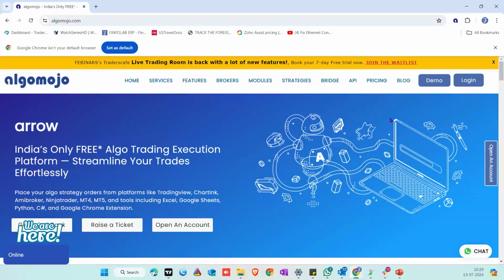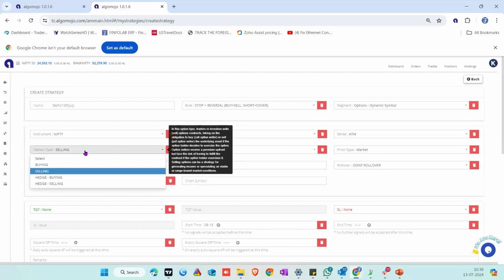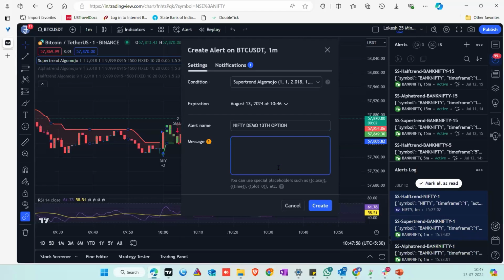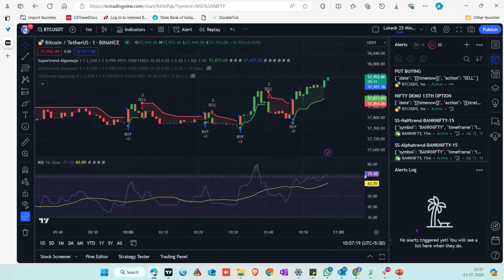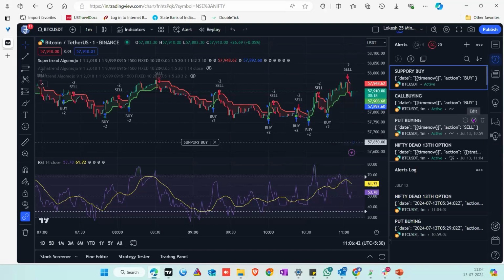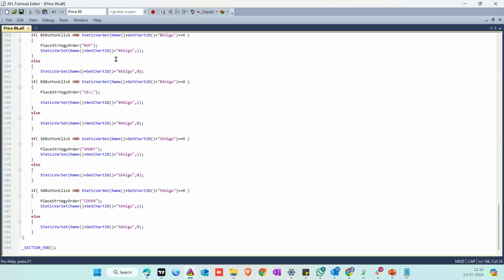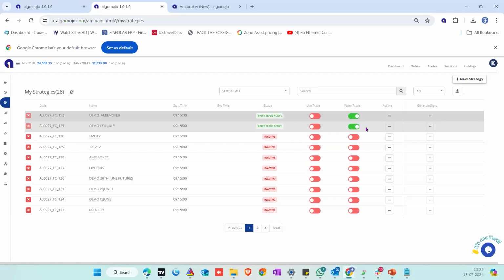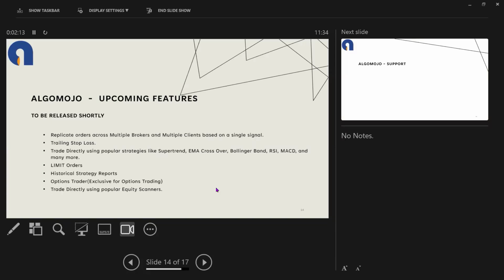Automate Your Trading with Algomojo - English